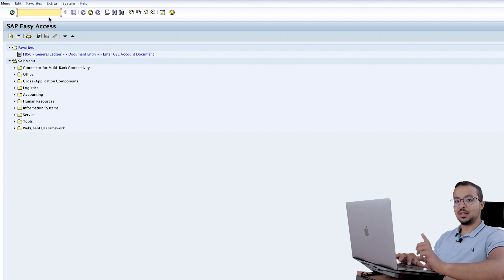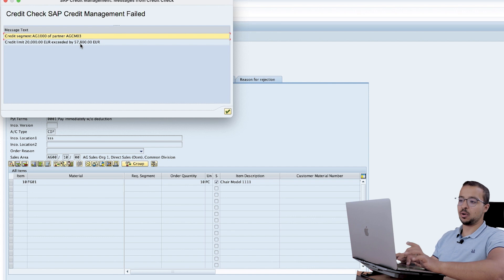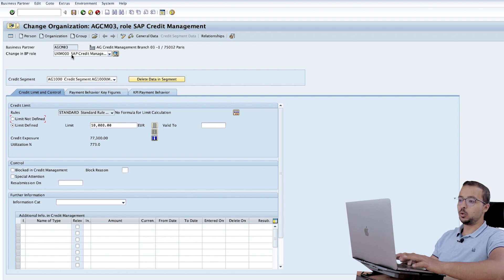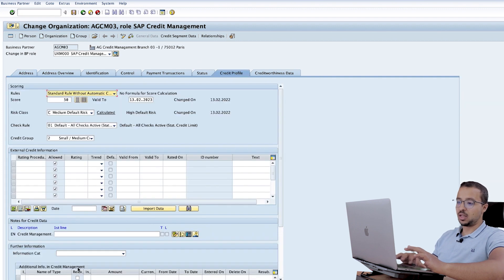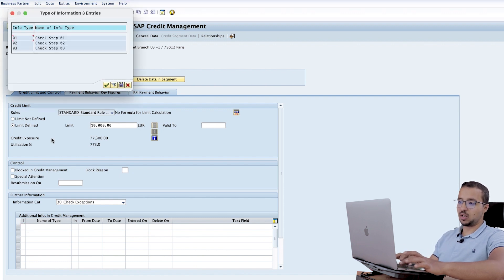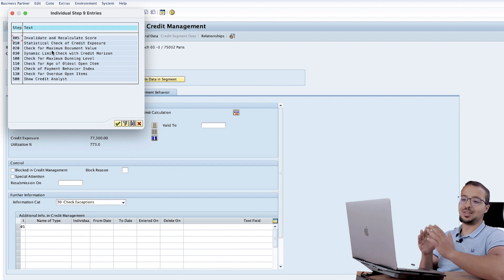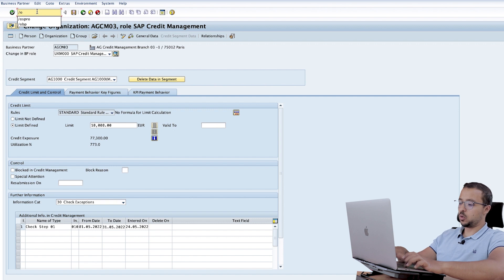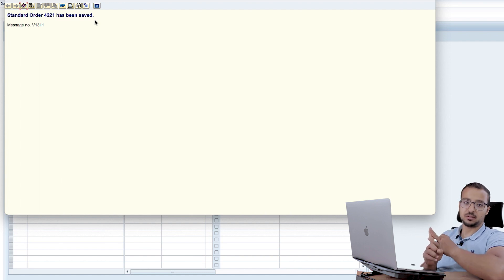SAP S4HANA Demo: Exclude a Customer from SAP Credit Check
We can exclude any business partner from any Credit Check step by activating the "Check Exceptions" in the business partner master data.